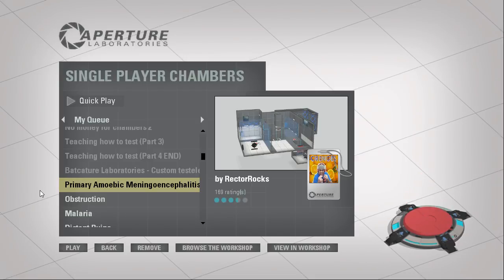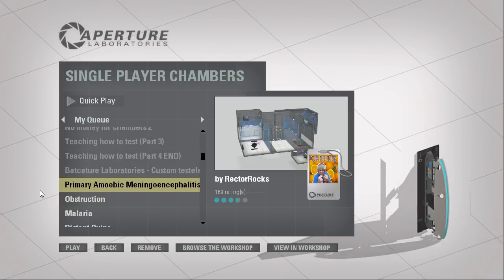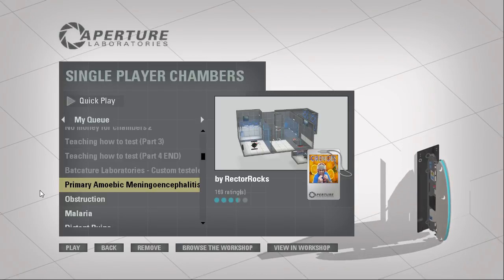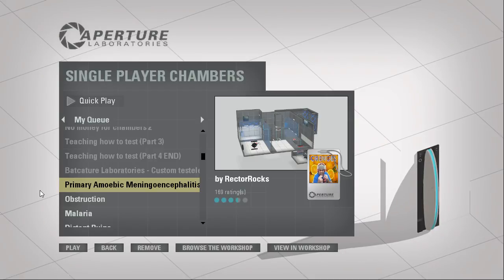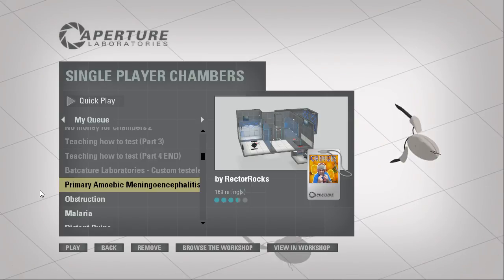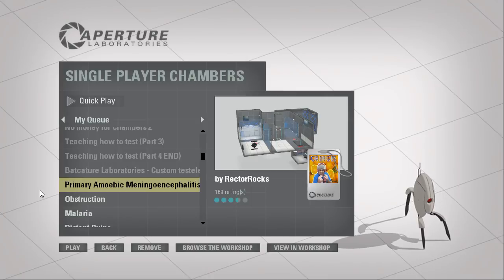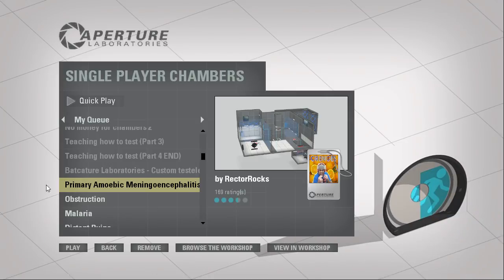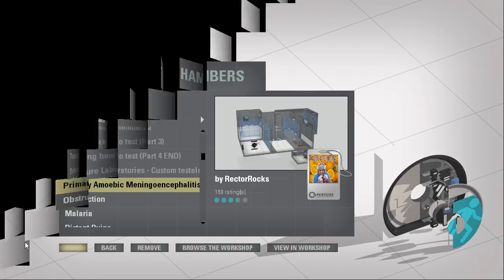Portal 2 PeTI - "Primary Amoebic Meningoencephalitis" by RectorRocks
Blind playthrough. So, I watched the intended solution video, and it's clear I did it in an unintended way. People in the comments were commenting that they also didn't use the first funnel at the start, so it seems I am not the only one.